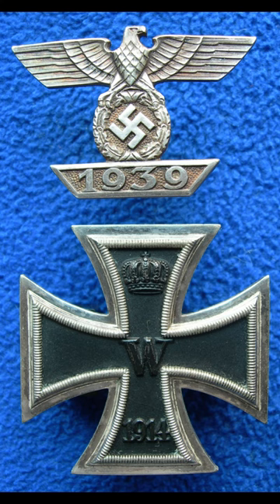Clasp to the Iron Cross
Embark on a captivating journey as we delve deep into the history and mysteries surrounding the Clasp to the Iron Cross. Uncover hidden stories, unravel secrets, and explore the significance of this intriguing artifact. Join us for an unforgettable exploration that will change the way you perceive history!